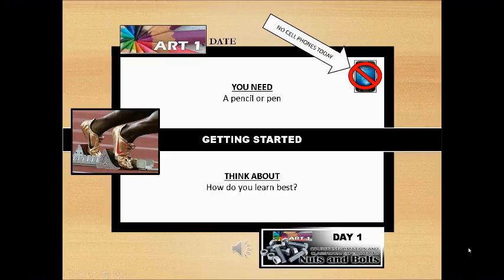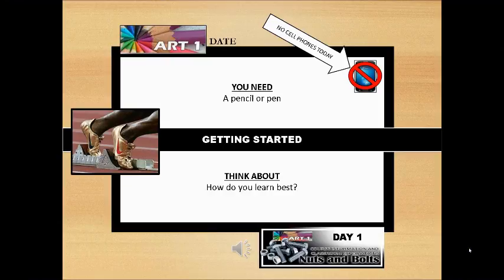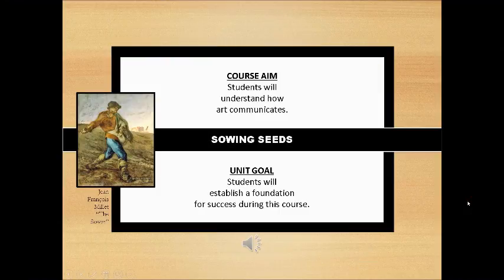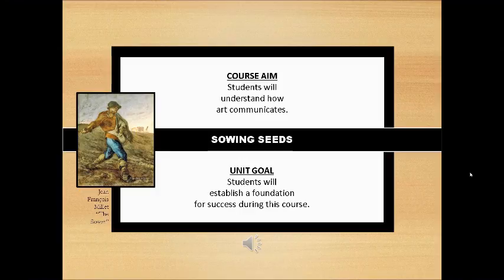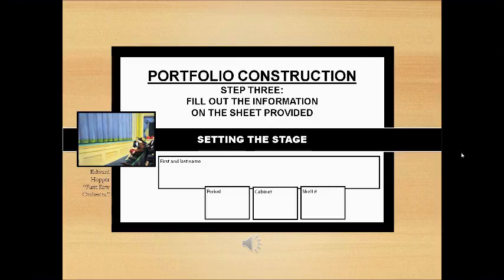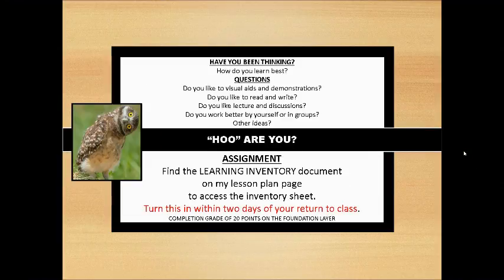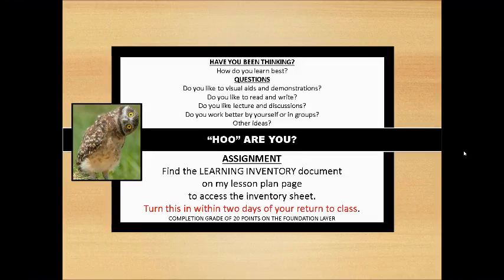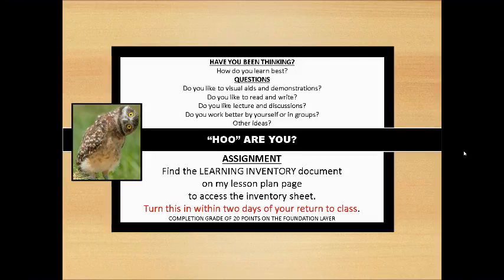nuts and bolts day 1